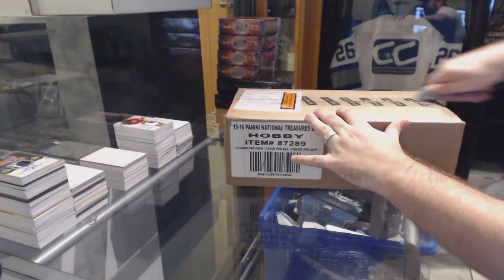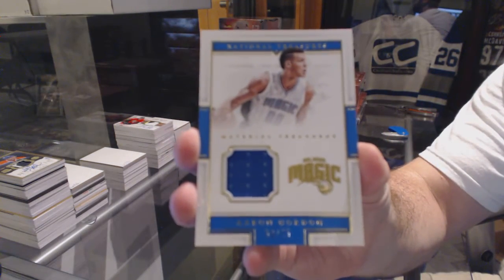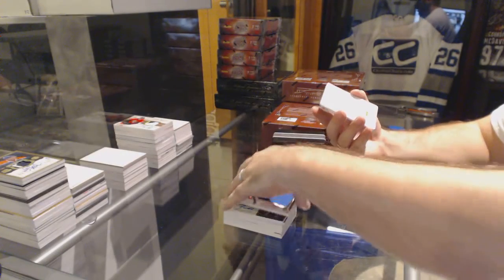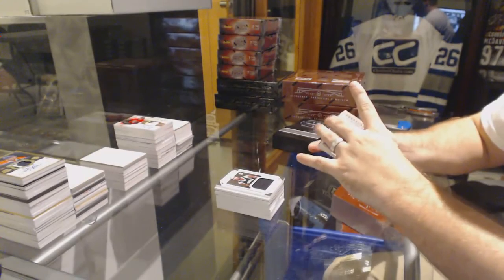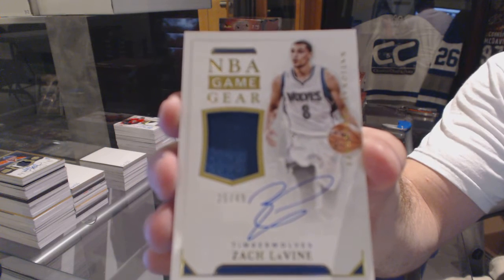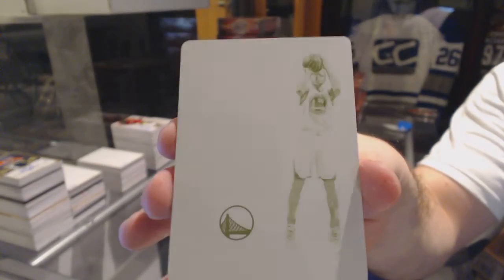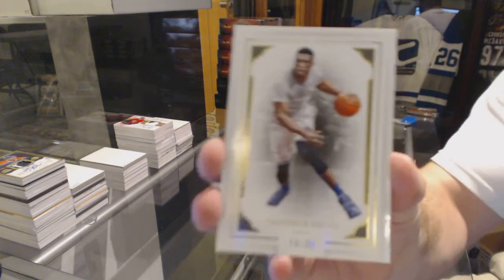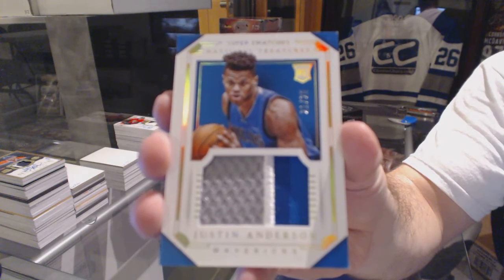J2thebsquared's 15-16 Panini National Treasures Basketball 4 Box Case Break